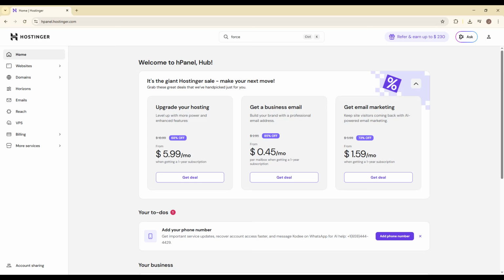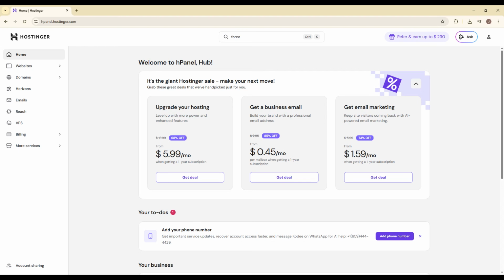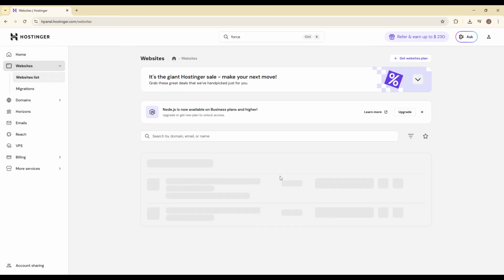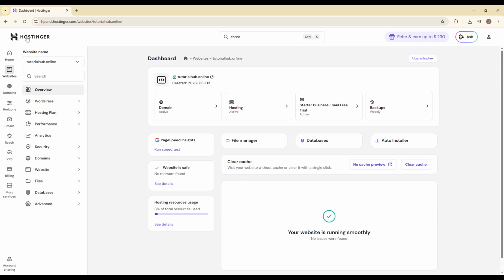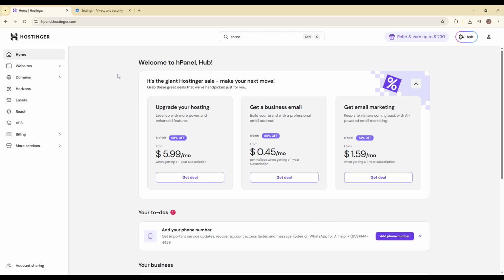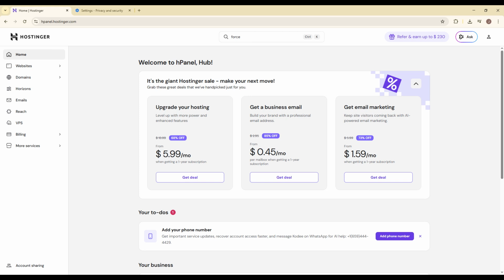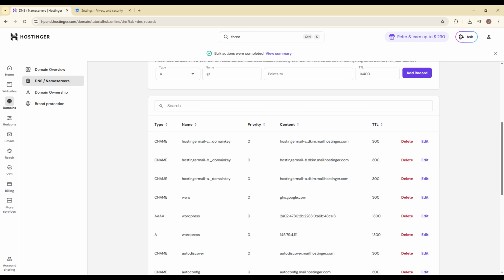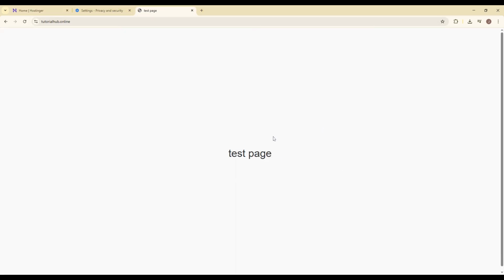How To Fix Error 502 Bad Gateway Cloudflare In Hostinger (2026 Easy Guide)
Learn how to fix the 502 Bad Gateway error in Cloudflare when using Hostinger hosting. Follow these simple troubleshooting steps to get your website back online quickly.

Timestamps:
0:00 Introduction
0:30 Check If The Server Is Down
1:16 Clear Website & Browser Cache
1:45 Check DNS Records In Cloudflare
2:25 Wait And Test Your Website